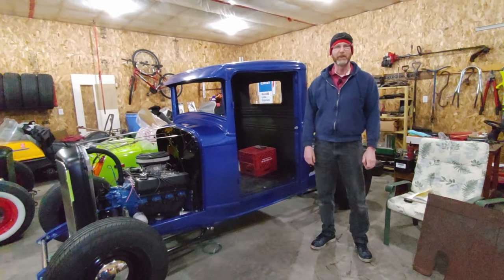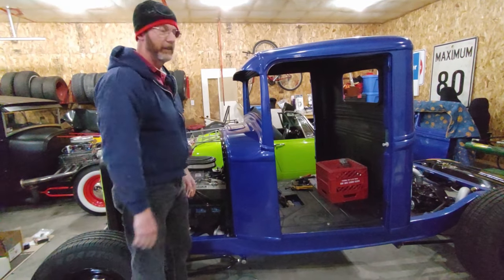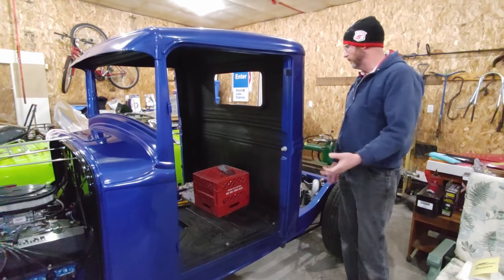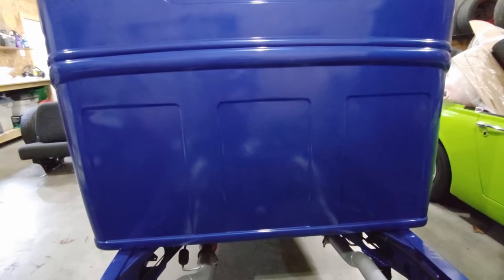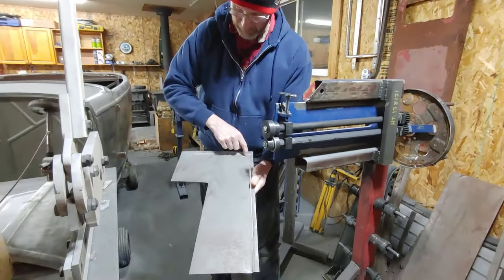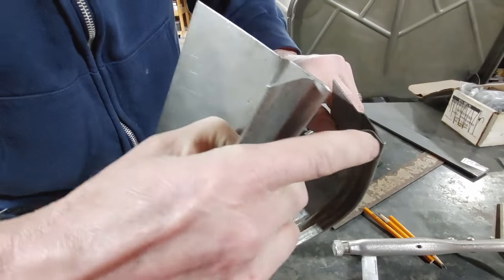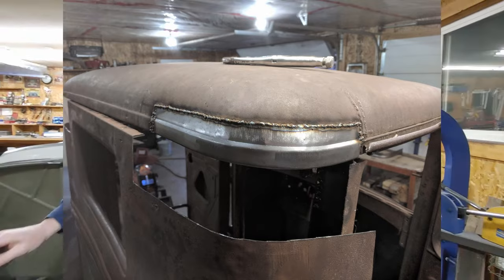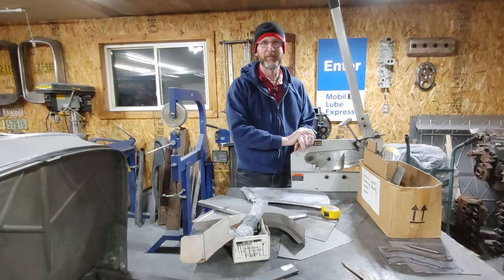How we rebuilt the cab for the 1932 Ford Pickup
Episode 53 - Derek tells thru pictures and a quick demo on how he took the old cab and made it into something pretty amazing.